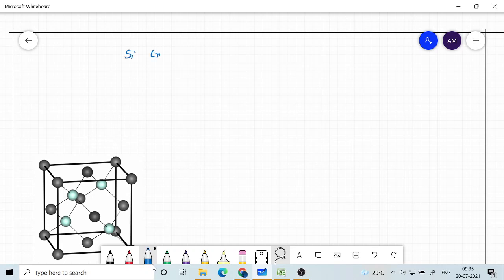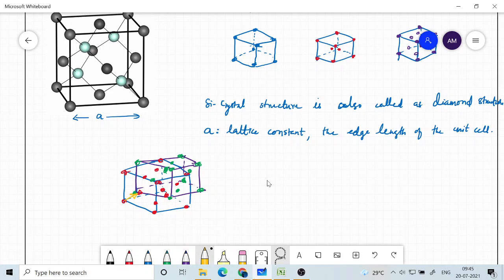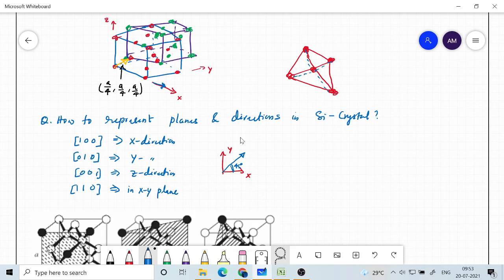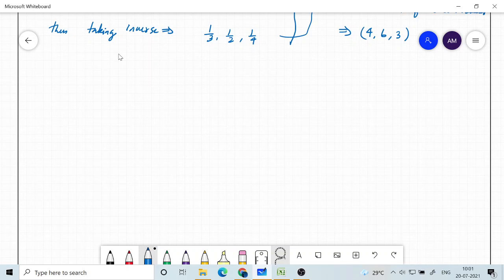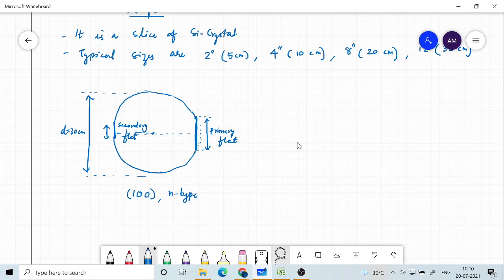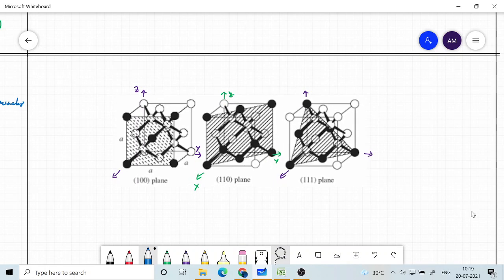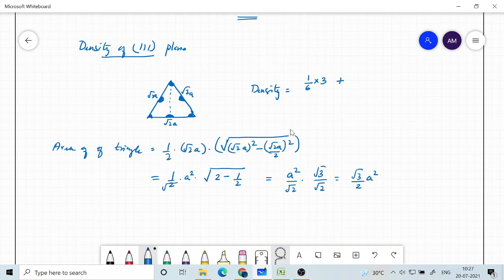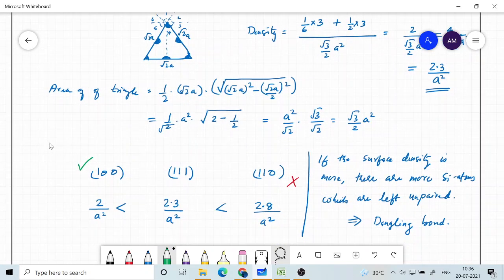VLSI L32 Si Crystal structure & Surface density 2021 07 20